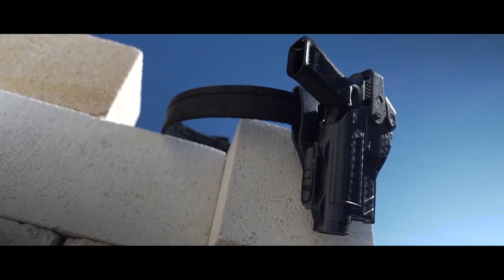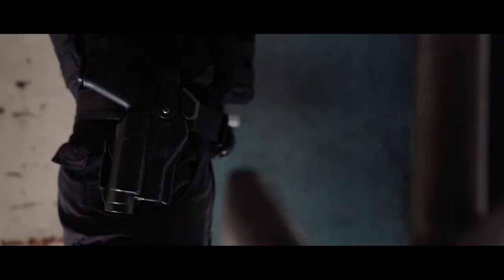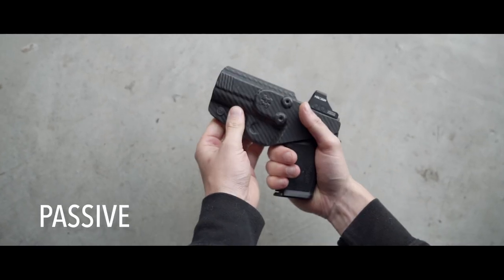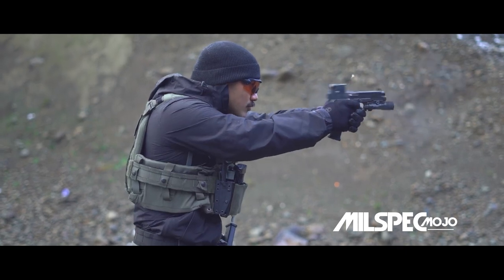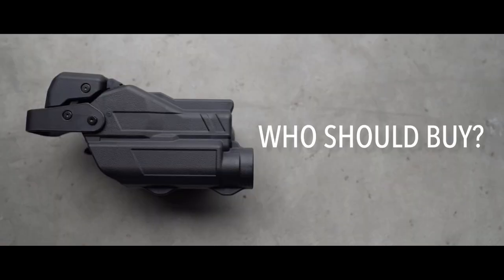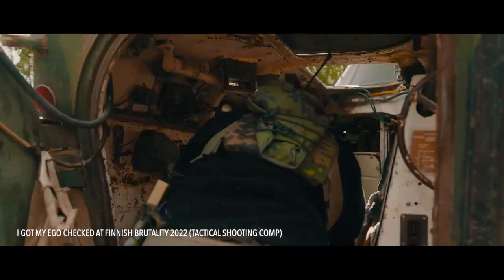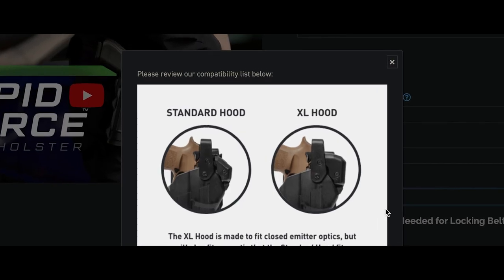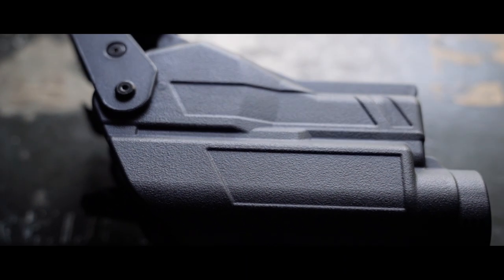The ALIEN GEAR RAPID FORCE Duty Holster – A true rival to Safariland's throne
With months of real world use, I can confidently say the Rapid Force duty holster is currently the best level 3 holster on the market. Footage captured in a safe and controlled environment.

Cool apparel for a charitable cause.

Timecodes
0:00 - Cinematic Intro
0:44 - The Rapid Force
1:12 - Montague
1:38 - What is the Rapid Force
1:52 - Explaining retention
2:37 - Alien gears approach
2:58 - Training
3:21 - Who is it for
3:55 - Purchasing process
4:13 - Criticism
4:55 - Why should you care
5:17 - Closing